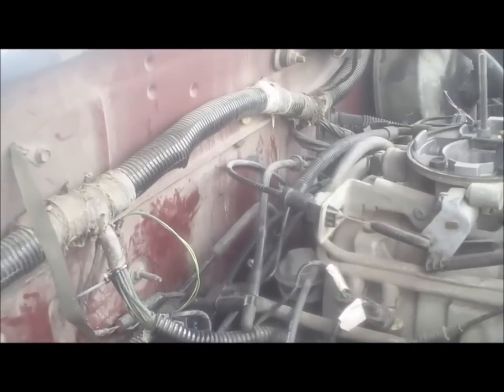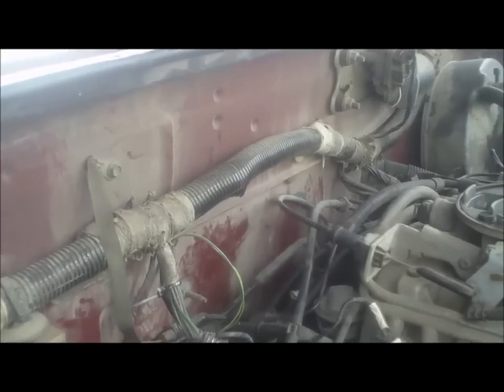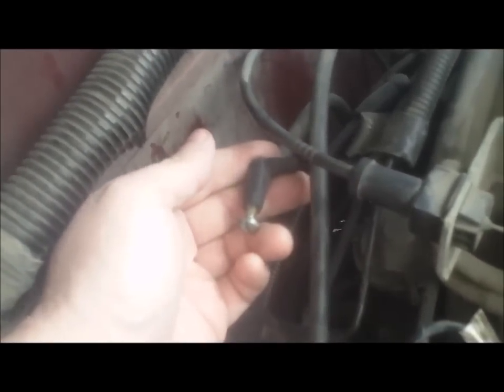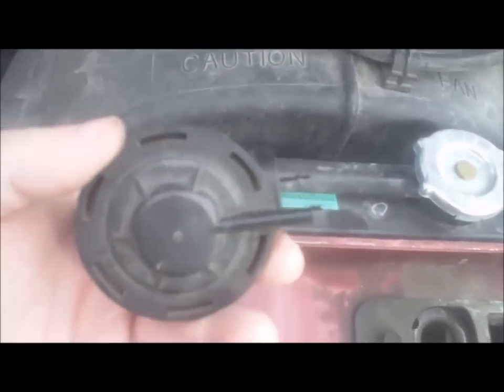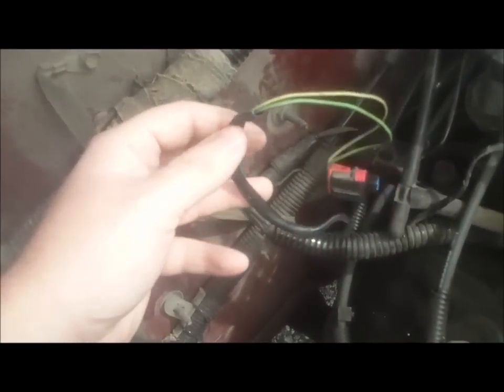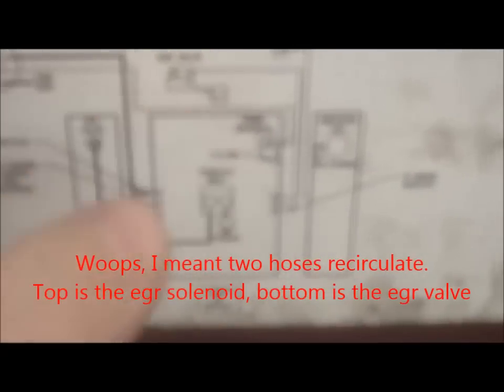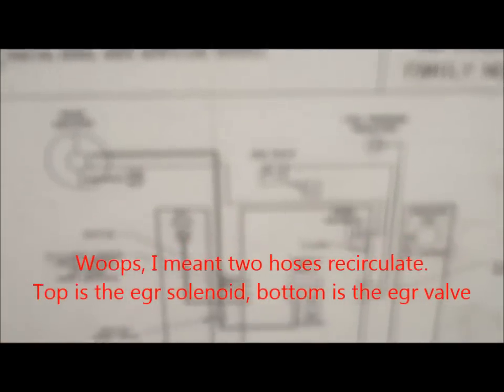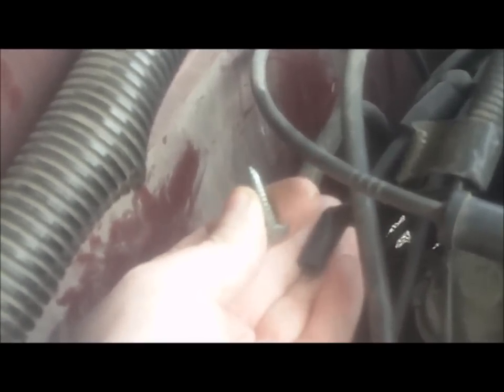How To Replace An EGR Solenoid Dodge Dakota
In this video, I will show you how I installed an EGR Solenoid in my 1992 Dodge Dakota. My truck has always had a flash code 32 since the day I got it, and I finally got around to fixing it.